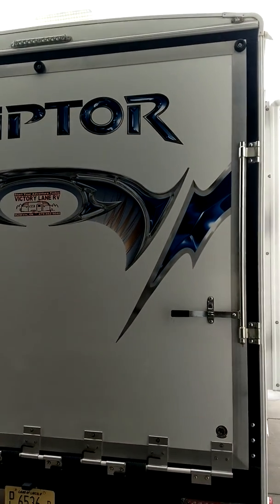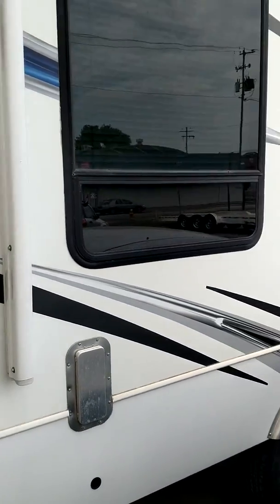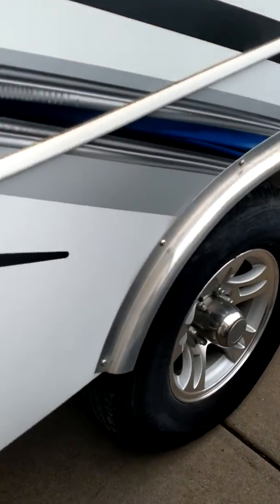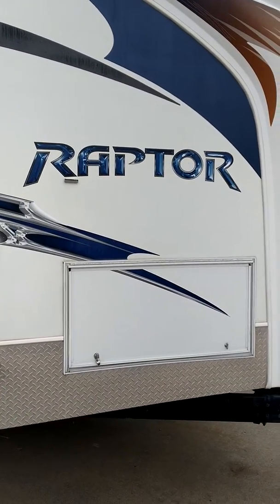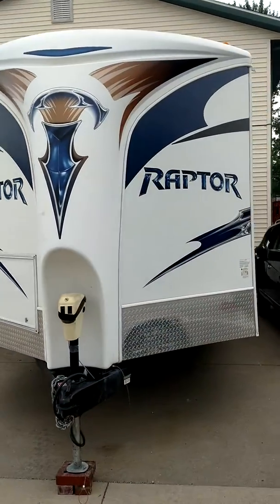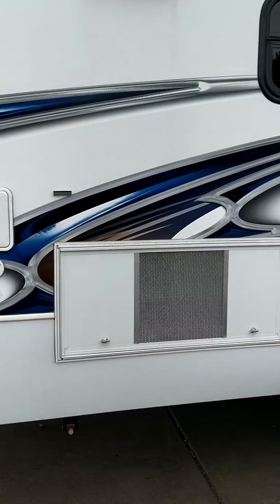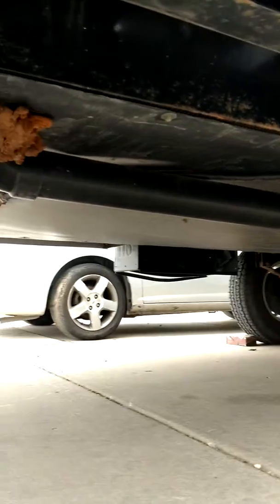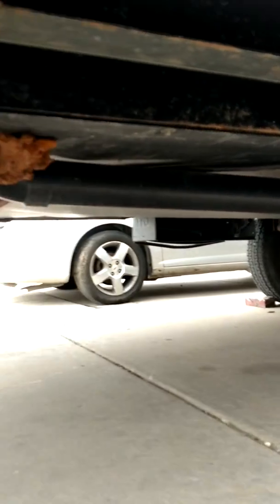2011 Kestone Raptor 21FB toy hauler camper trailer